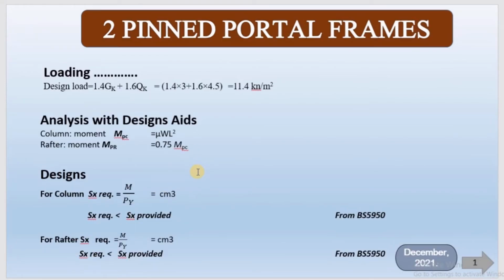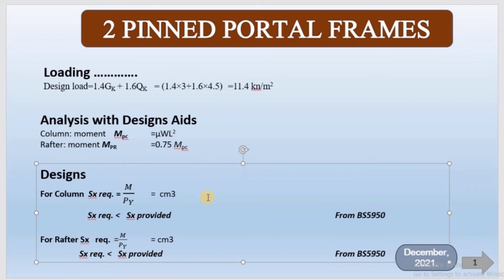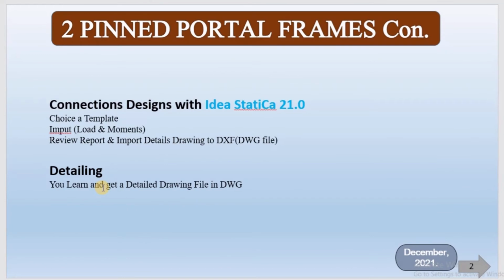Two Pinned Portal Frame Design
The purpose of analysis is to determine the critical actions for design. in this method, i will show you how to analyze and Design two Pinned Portal Frame Structure using design aids. and Sap2000